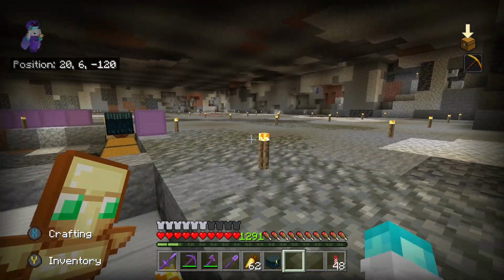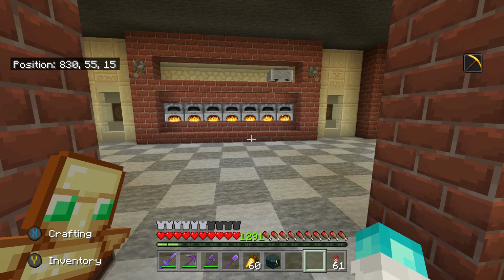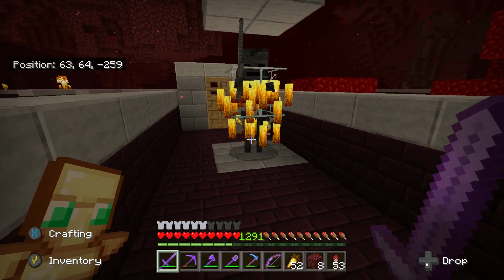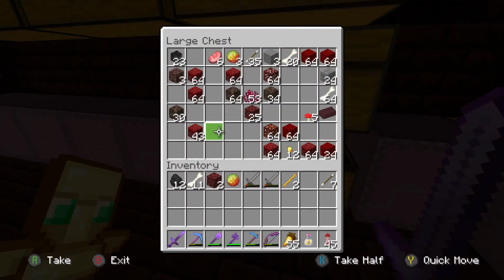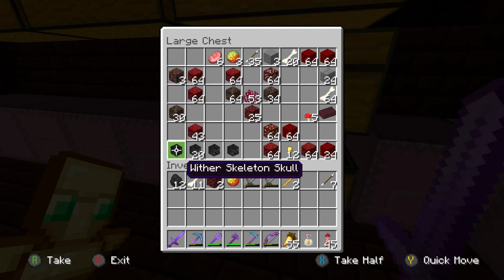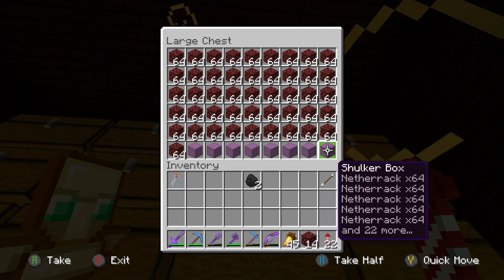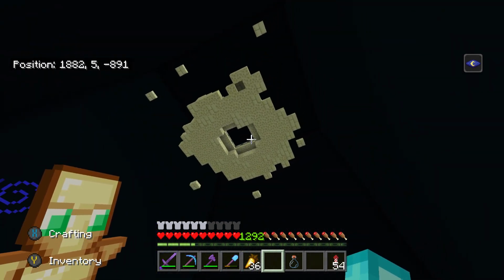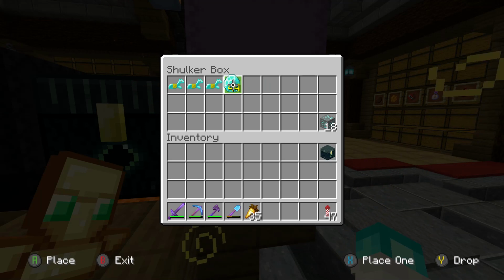Starting My Biggest Project Yet - Minecraft Let's Play #26 (Collecting One Stack of Every Item)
The series where I am attempting to collect 1 stack of every item in survival Minecraft (Bedrock Edition)

One stack of items is whatever that specific item stacks up to. Most Items stack to 64, some stack to 16 and some don't stack at all. So I only have to collect 1 of each Item that doesn't stack.